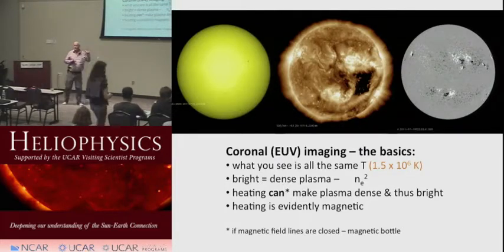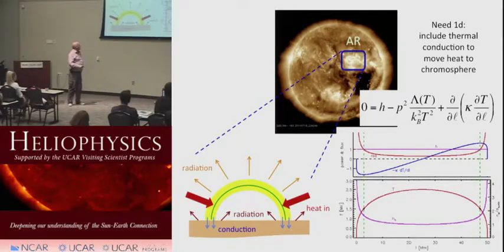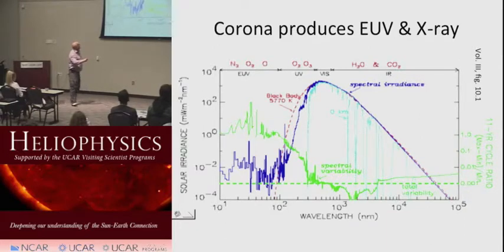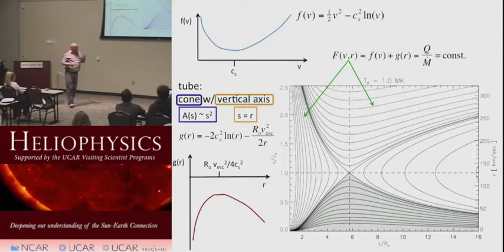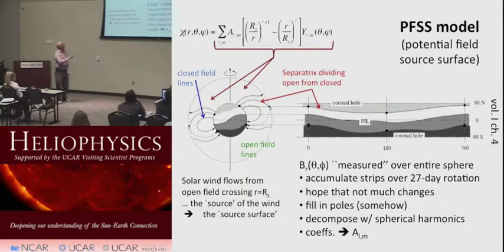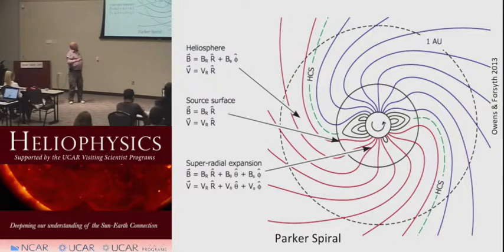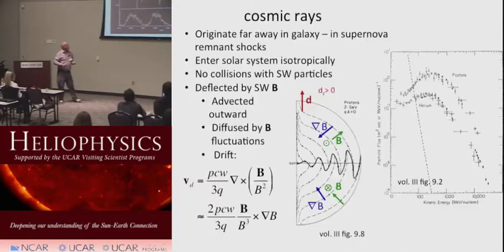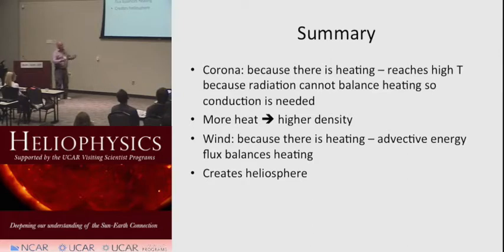Why is there a corona & a wind? | Dana Longcope